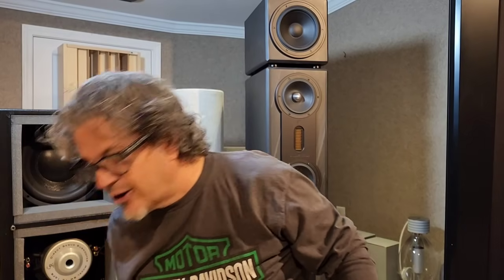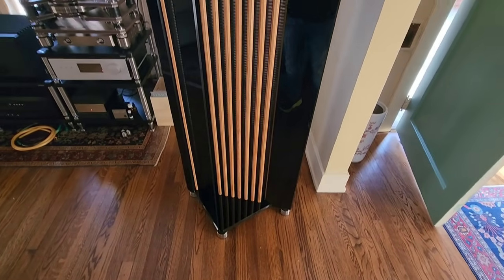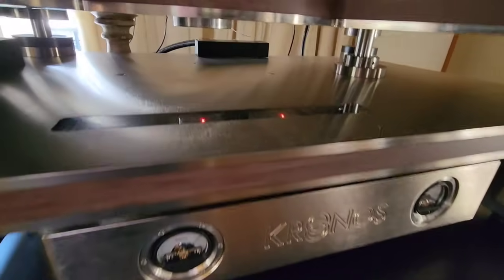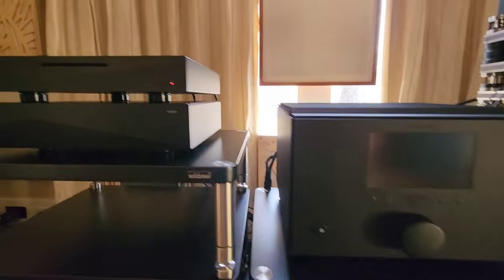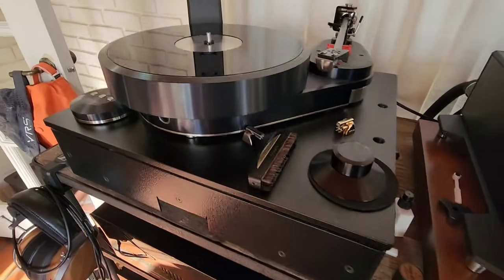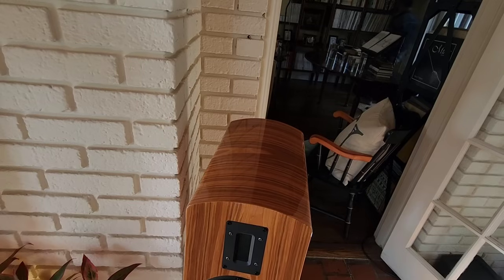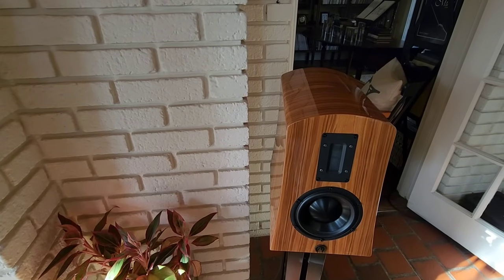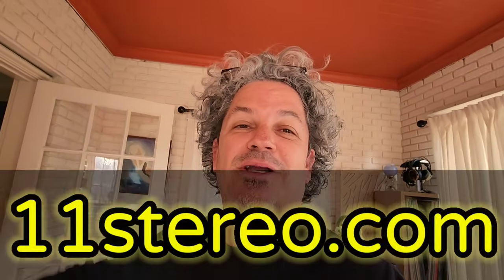Playback Designs MPD-8 wins the heart of a DCS Rossini Apex owner... again...